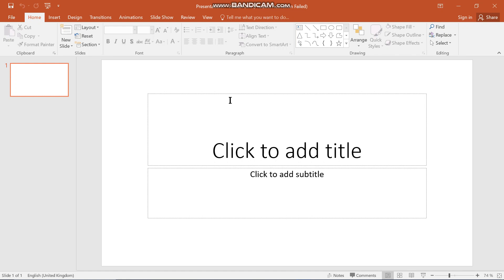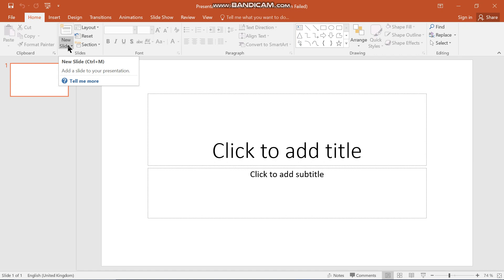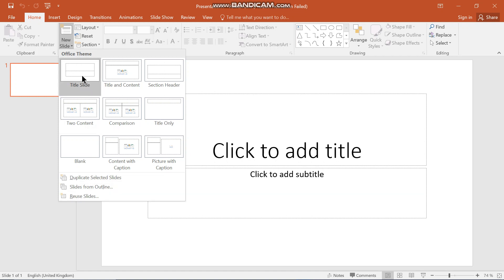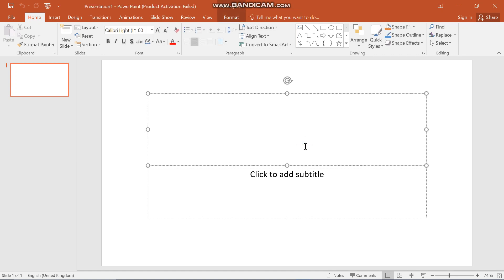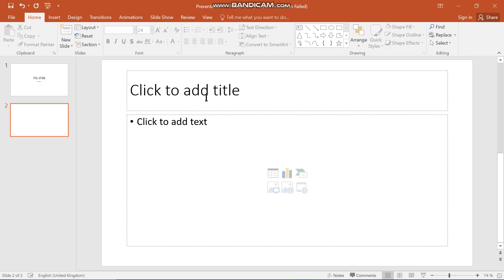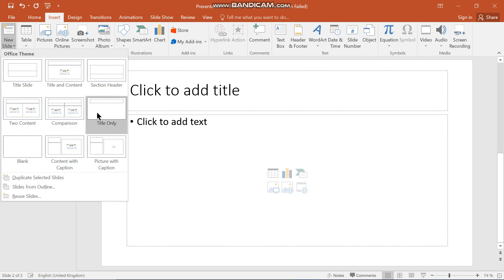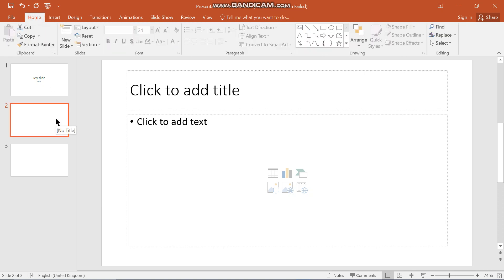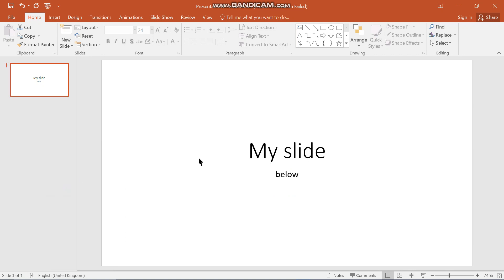Lesson 2: Inserting a New Slide in PowerPoint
This video is about inserting a new slide in PowerPoint.  It also covers a number of slides layouts to choose from